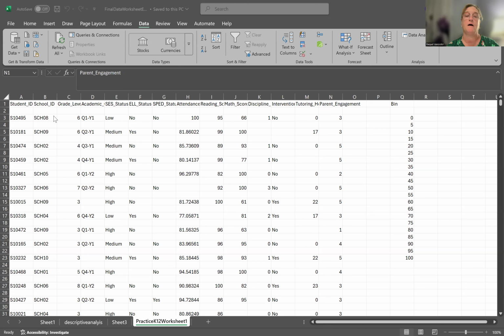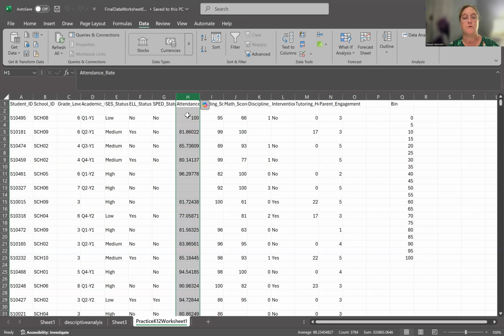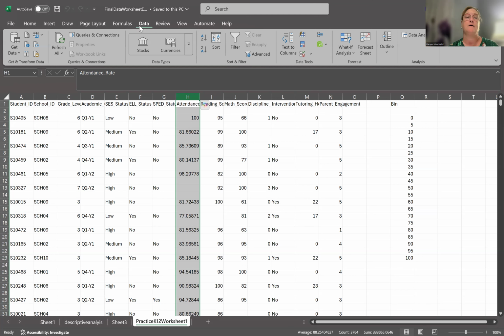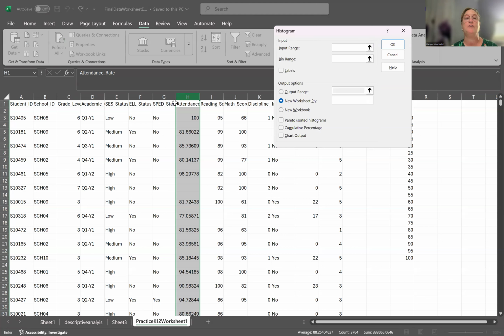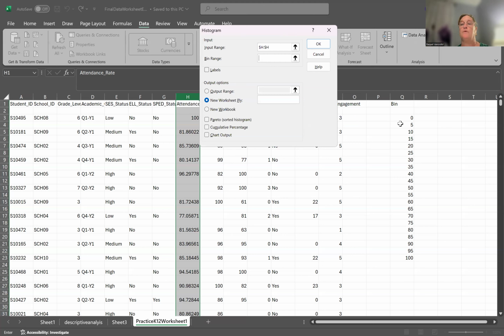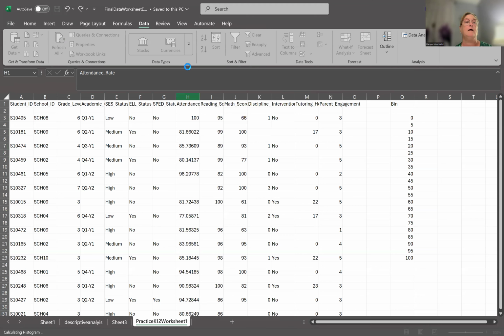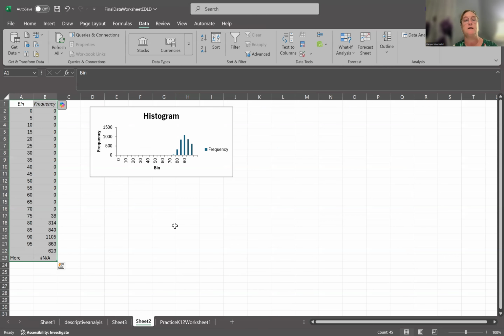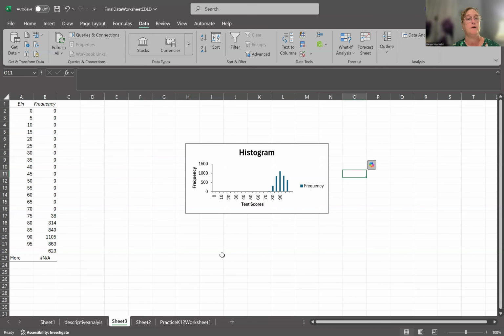FrequencyDistribuVanosdol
Demonstrating Creating a Frequency Distribution: Excel